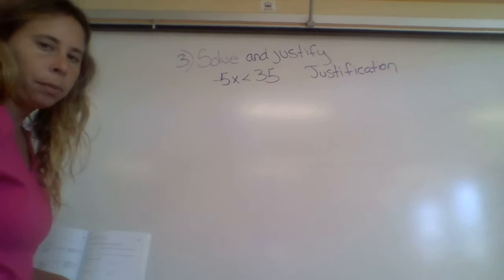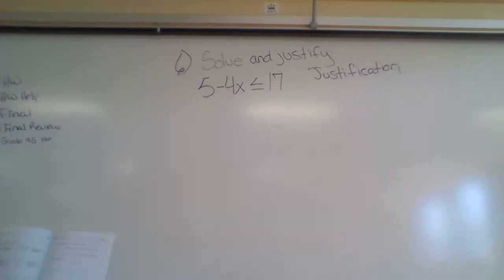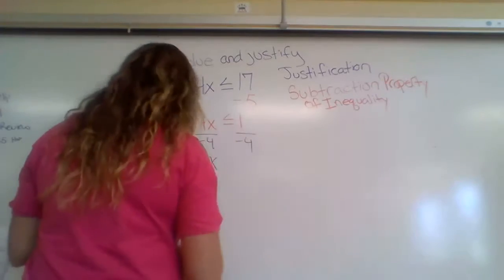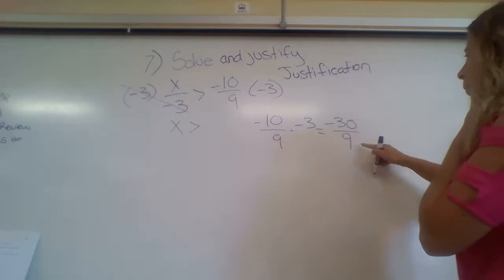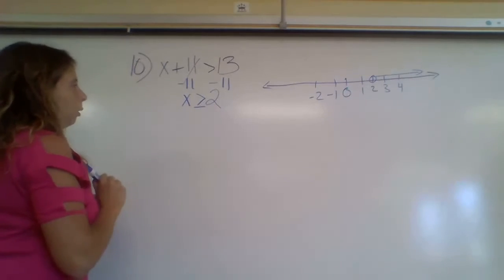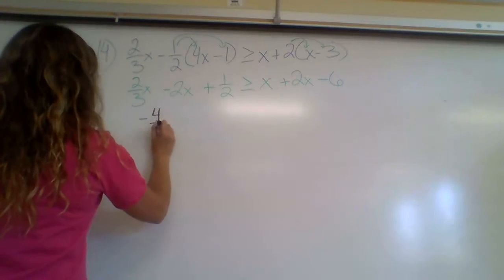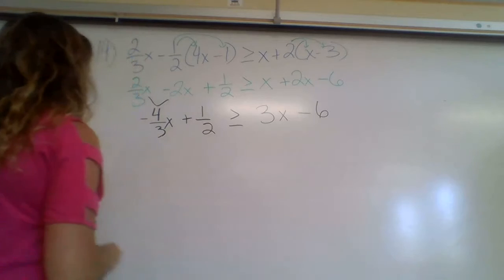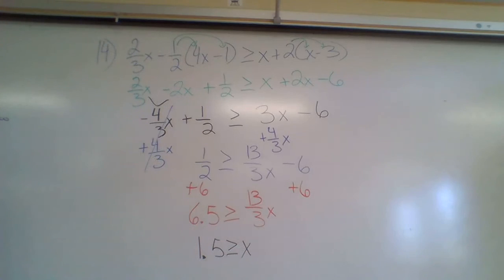4.6 HW Help Part 2